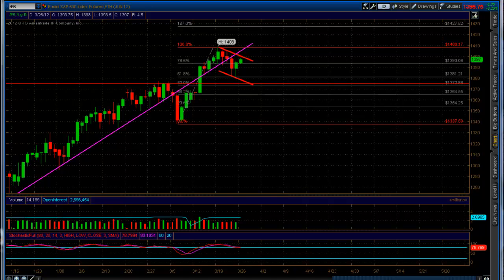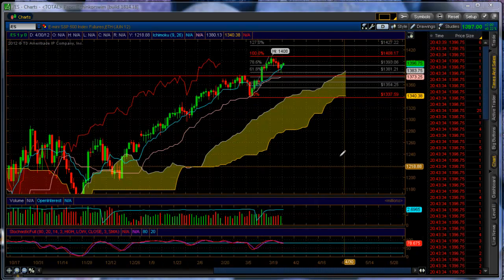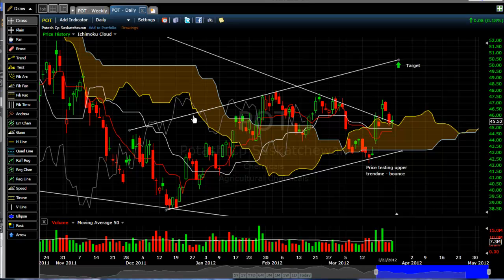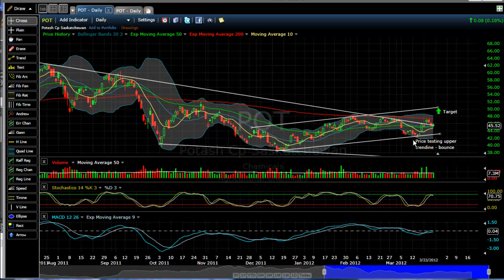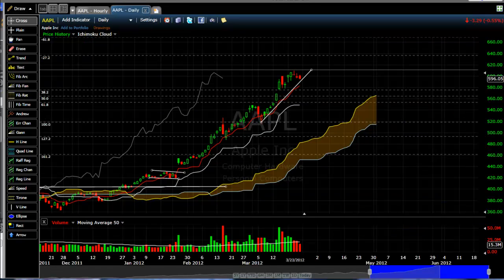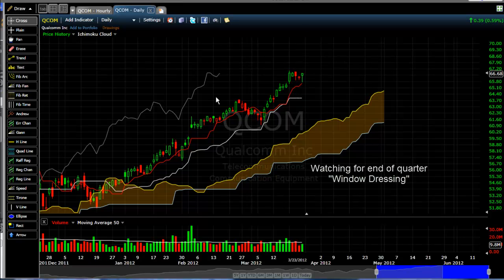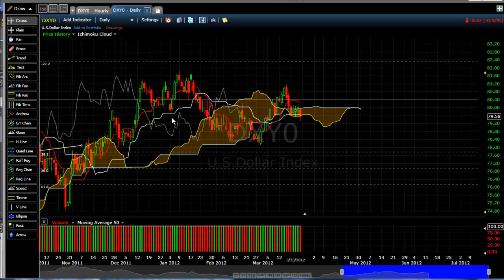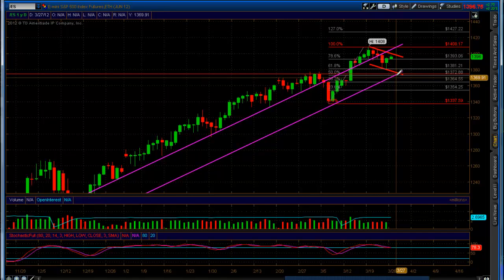Thoughts for the Week of the 26th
Will we continue higher? Ichimoku charts are bullish so that is a definite possibility.